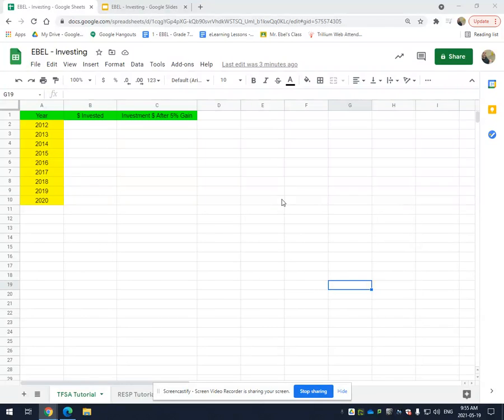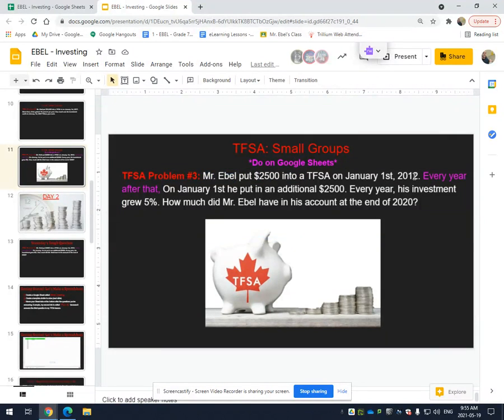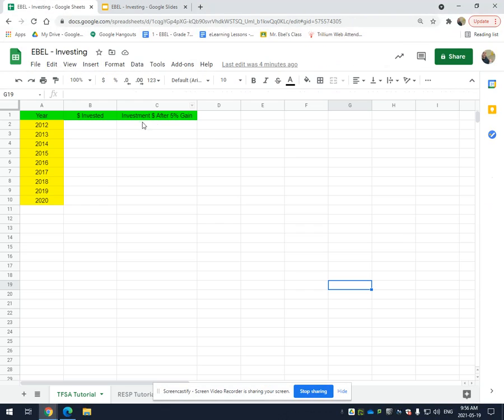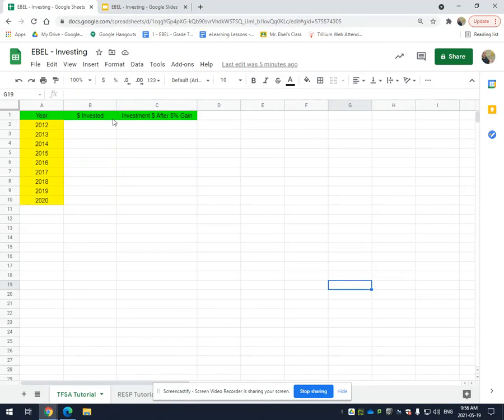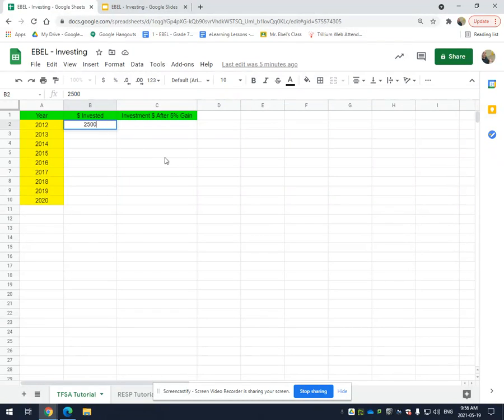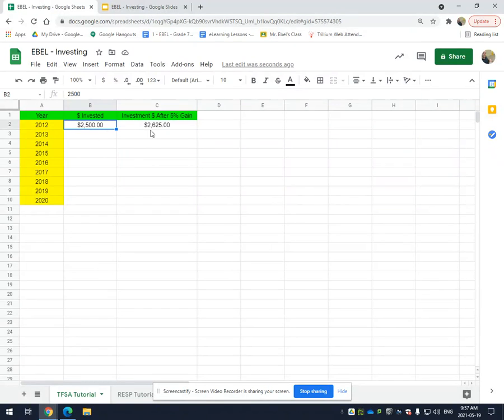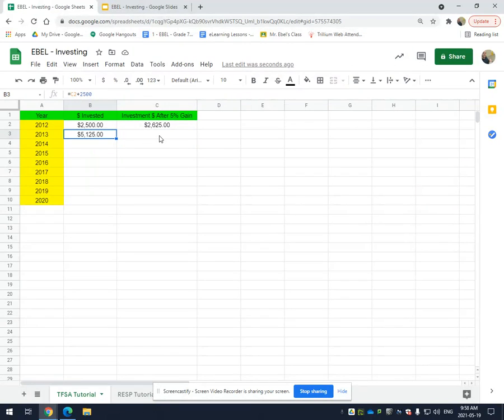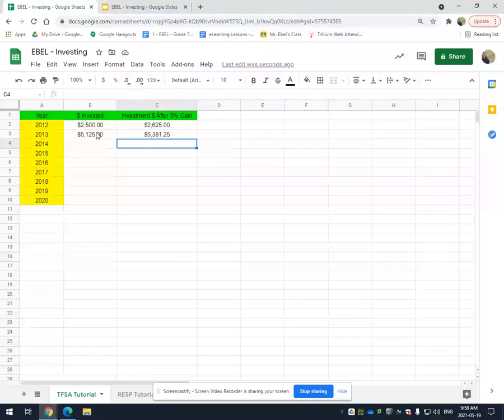Using Google Sheets for our Investing Unit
Brief tutorial on how to calculate gains on investments using Google Sheets. Using this TFSA example should help you with similar questions throughout the unit.